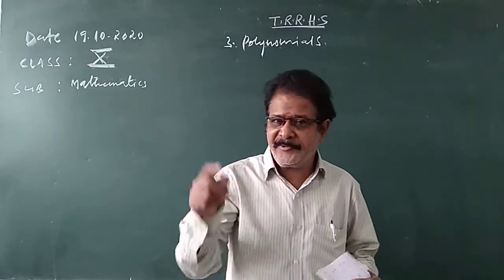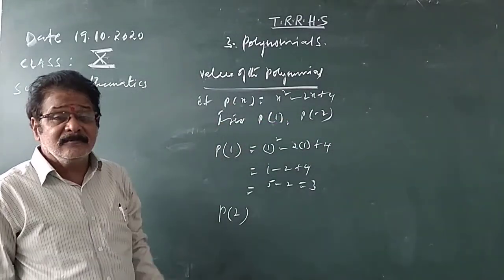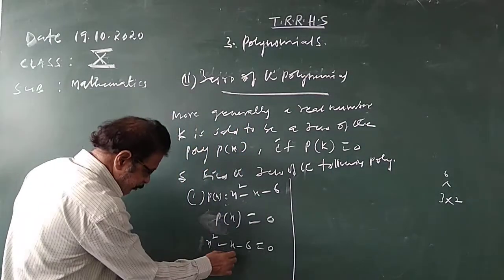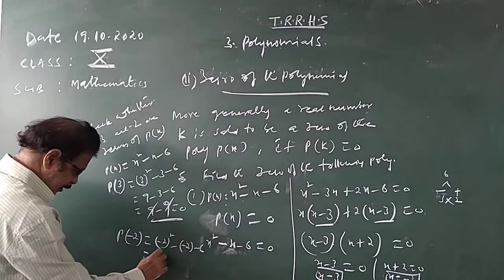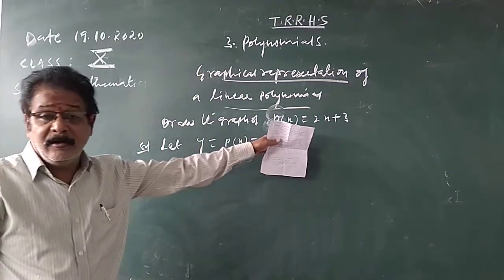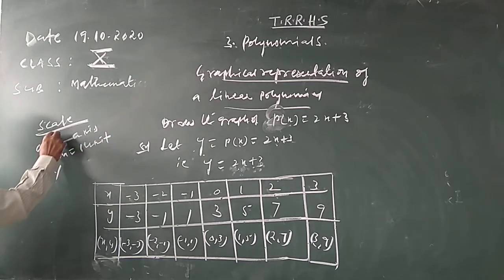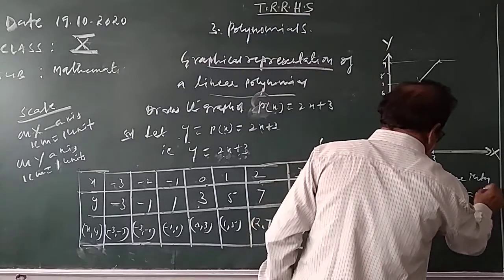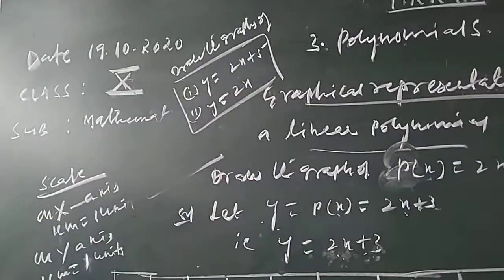X CLASS MATHEMATICS 19-10-2020